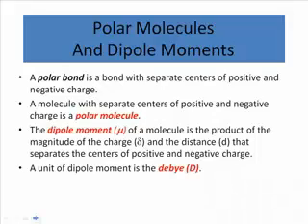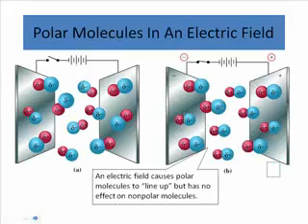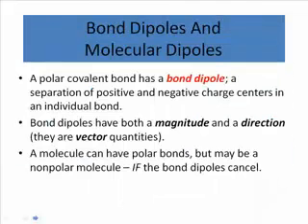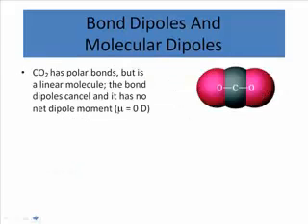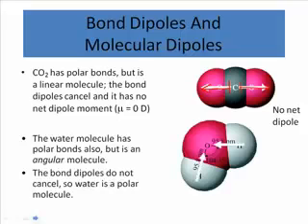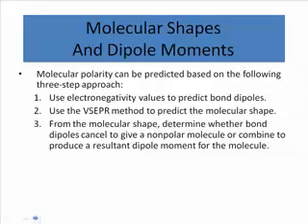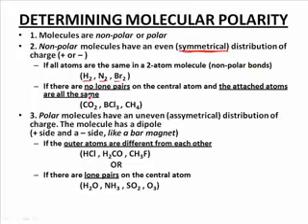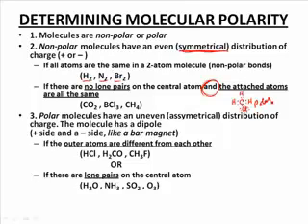Devillez VSEPR and Polarity 2